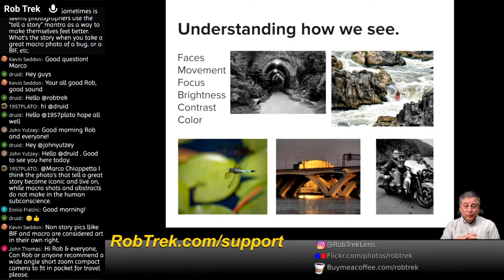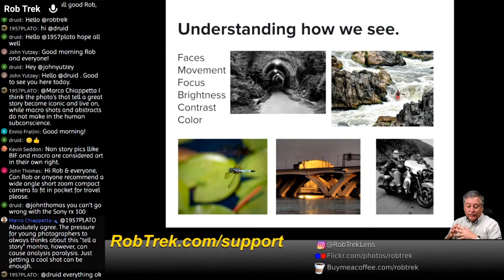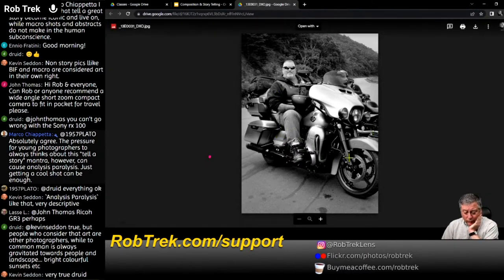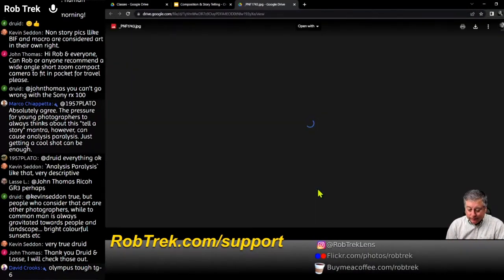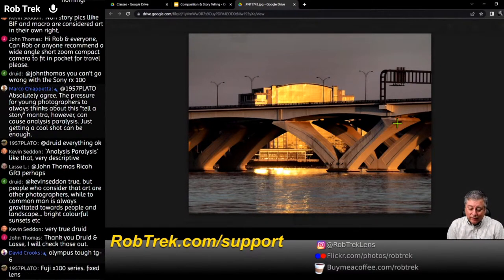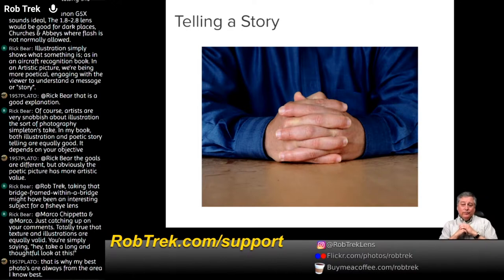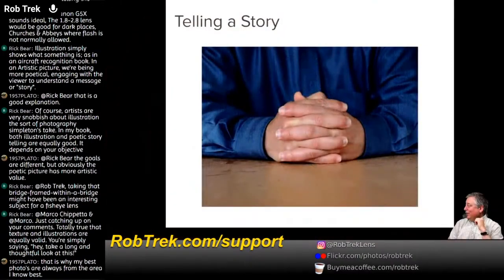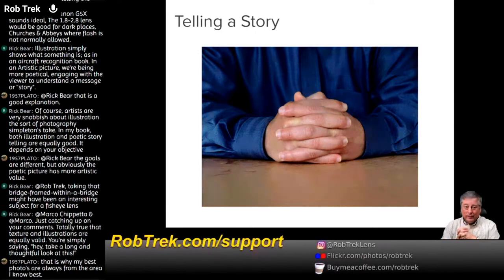Composition & Story Telling for Beginners Virtual Class ep.2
Free Online Class: Composition & Story Telling for Beginners ep.2

Improve your photography by learning basic composition rules. We’ll cover the most common rules of composition and how to make the most of them. From the basic rule of thirds to concepts like geometry, balance, and scale. Learn to arrange objects in a more pleasing and aesthetic way.  We'll also cover storytelling in your images.

This will be an online training with a detailed presentation of the subject, numerous examples, and a Q&A at the end.

If you'd like to join me live during the Q&A, you may use this